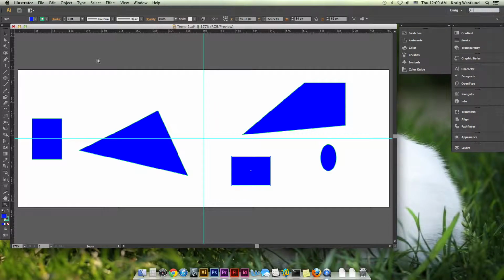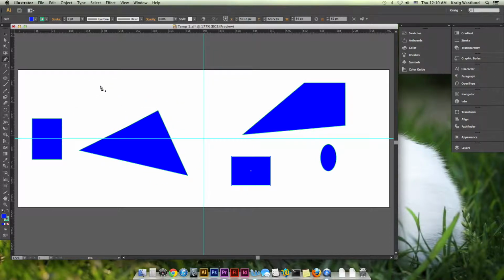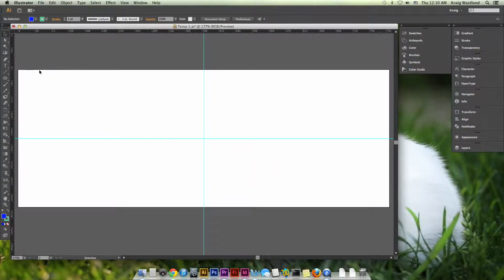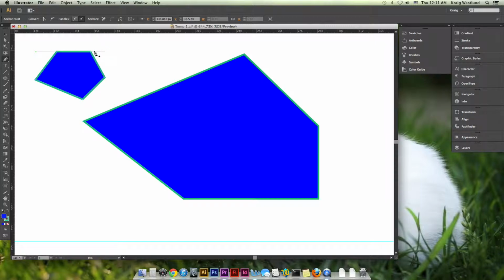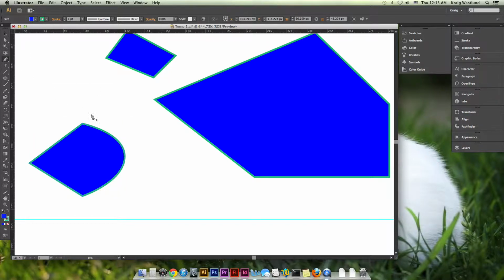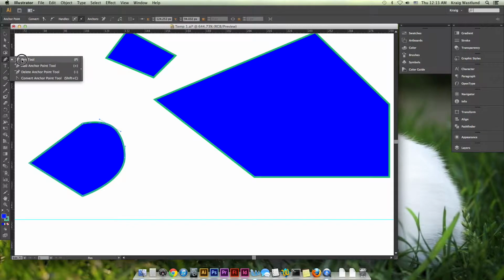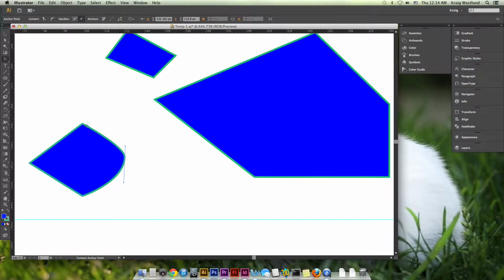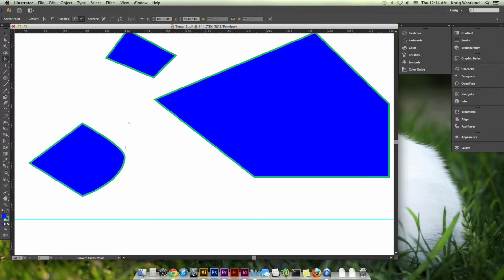CIT VT1300 Tutorials Illustrator Pen Tool